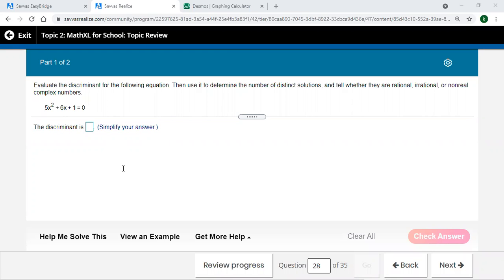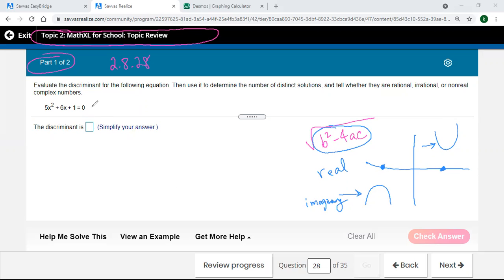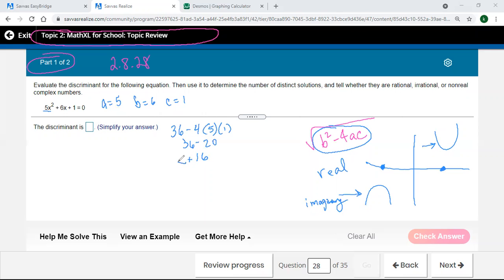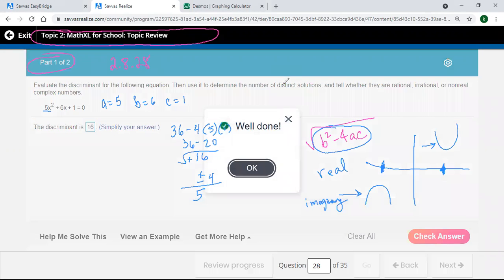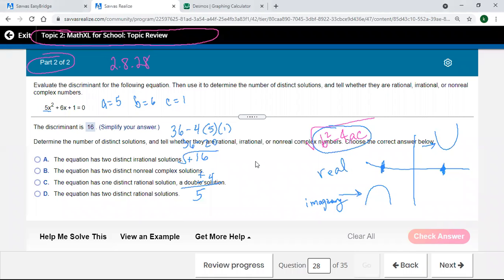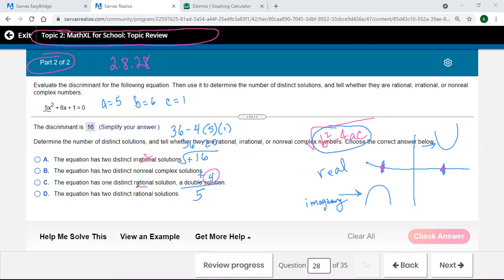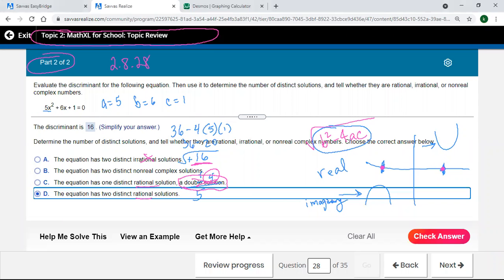Alg2 2.8.28 Topic Review